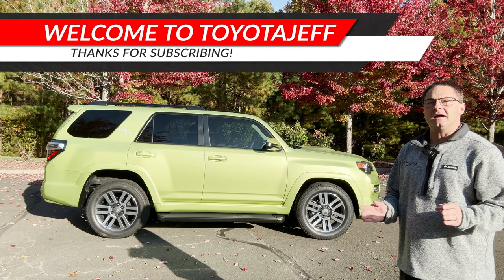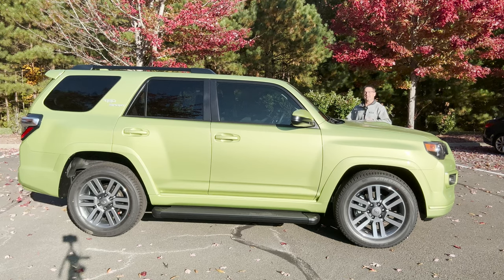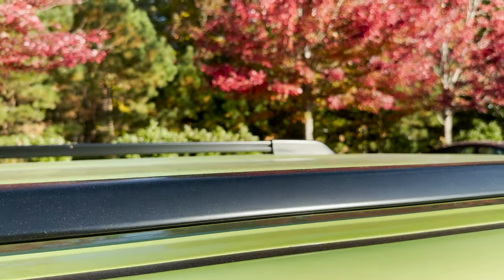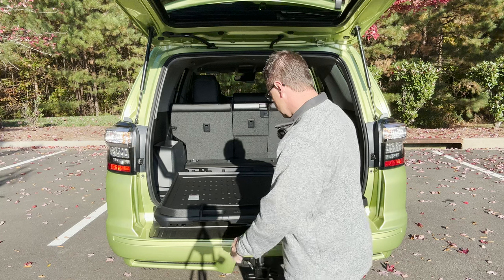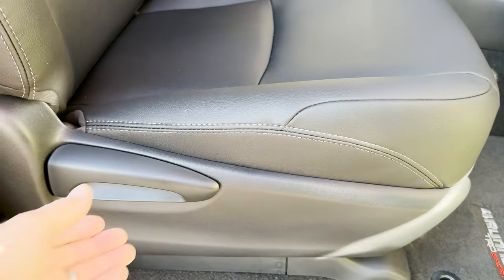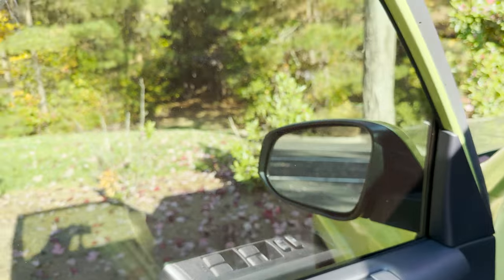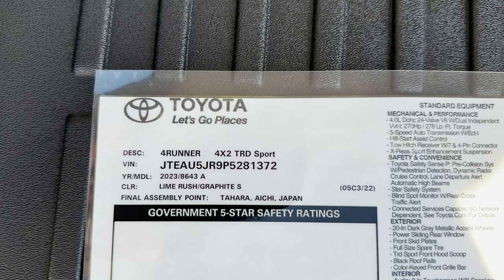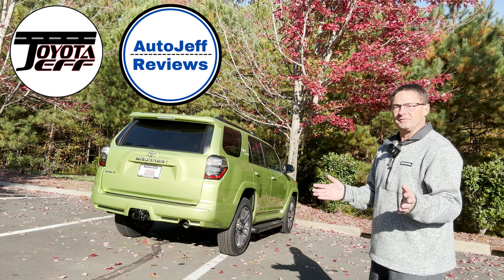Surprise for 2 Trims - 2023 4Runner!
Closer look at 2023 4Runner TRD Sport in Lime Rush. I discuss changes coming to 2023 Toyota 4Runner as well.

⬇️ Products to help you:
1. Toyota Keyless Entry Remotes & Smart Fobs
2. Radar Detectors that Work!
4. Car Covers for all Brands